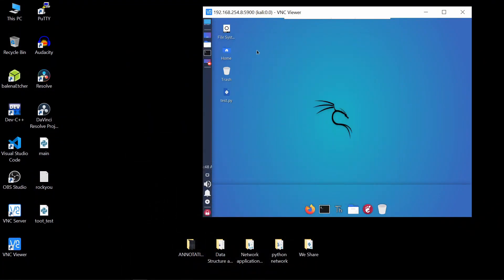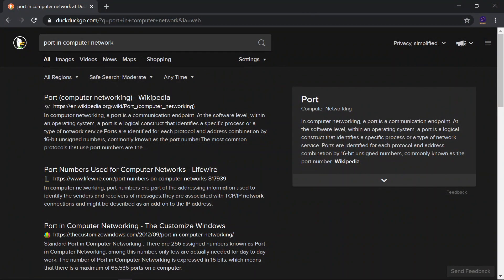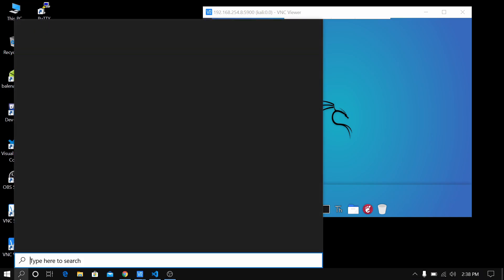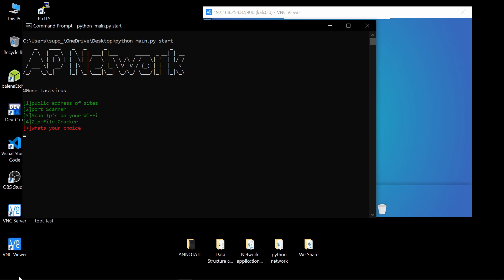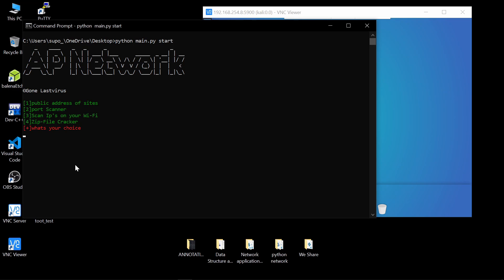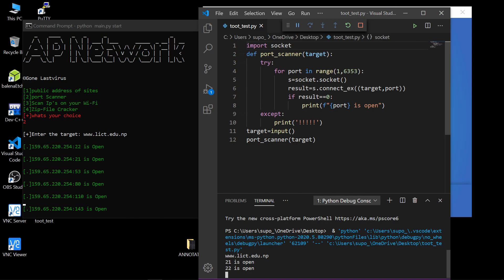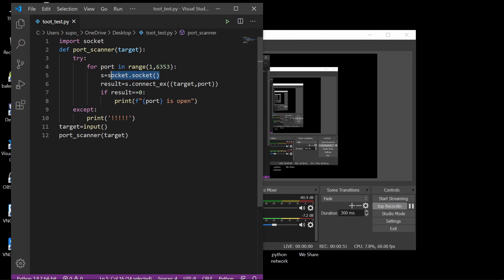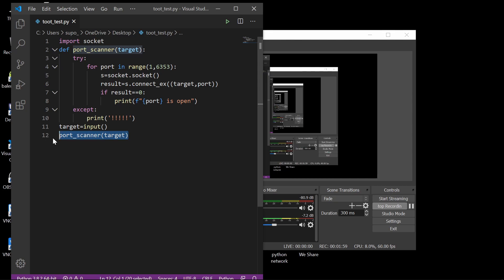How to Make a Port Scanner in Python using Socket Library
Learn how you can write your own fast and simple port scanner script in Python using sockets.
In this tutorial, you will be able to make your own port scanner in Python using socket library.
The basic idea behind this simple port scanner is to try to connect to a specific host (website, server or any device connected to Internet/network) through a list of ports, if a successful connection has been established, that means the port is open.
Learn python:
channel members:suprav kandel & gone lastvirus
video creator: Gone lastvirus
Note that this script is intended for individuals to test their own devices and I will take no reponsibility if it is misused.